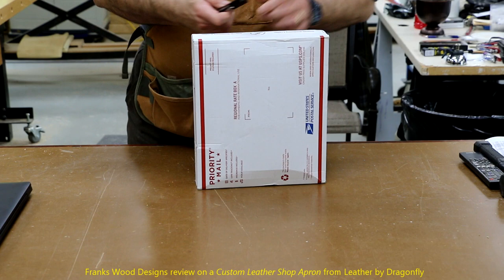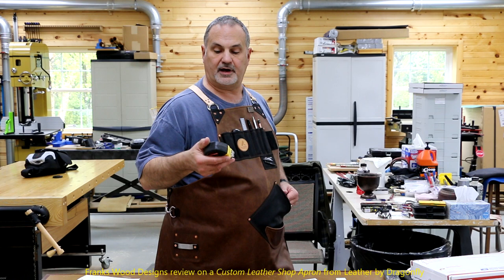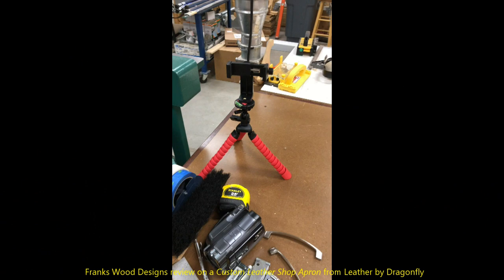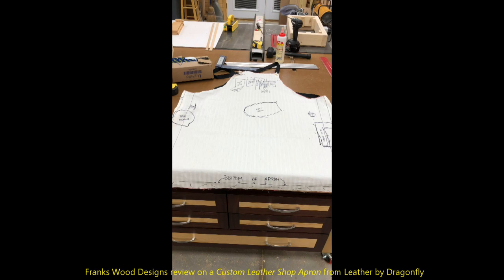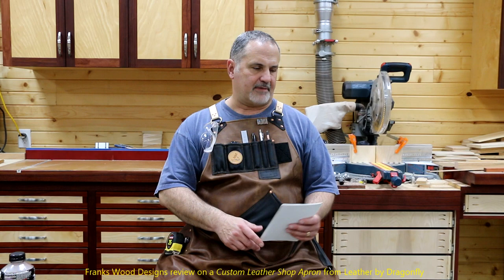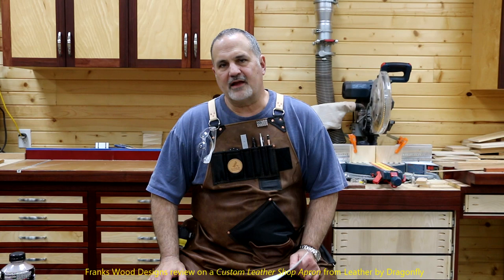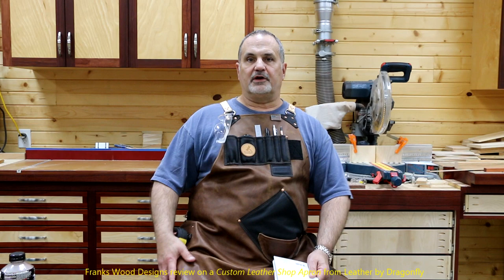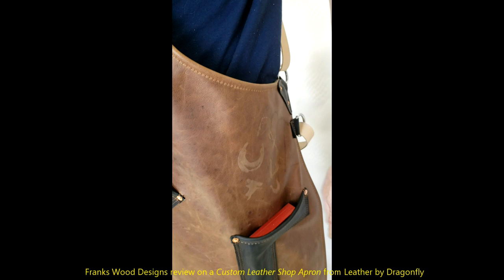Custom Leather Shop Apron from Leather by Dragonfly 200428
Well…my new most used tool in my shop has just arrived; My custom leather shop apron hand crafted by Michelle and Patrick from Leather by Dragonfly. I had the most amazing process with them to design and craft my custom bespoke leather apron for use in my shop. My video will show and describe my new apron (new tool), my search for the right apron for me, why I chose Leather by Dragonfly, the journey of having it designed and crafted for me, to the end of opening the package and fitting it on. I hope this video not only inspires you to speak out about positive experiences you’ve had with a product and/or service, but to also help you decide if a customer leather shop apron is right for you. I believe you will find that it is a great investment in your shop effectiveness, ease of crafting/making while providing added Safety features to protect your body.

Frank

Safety Note: Always use and wear original equipment manufacturers (OEM) Safety Equipment and Personal Protection Equipment when operating or using any tools or power equipment. In my videos some of the OEM Safety equipment has been removed for video clarity purposes only. Always put Safety first when working in your shop.